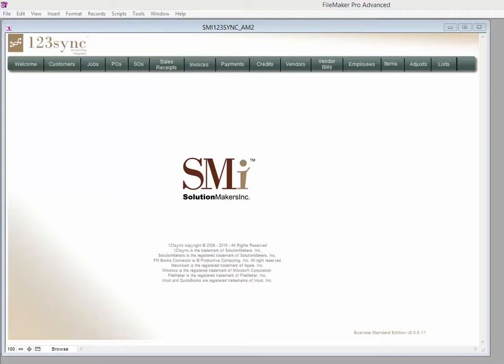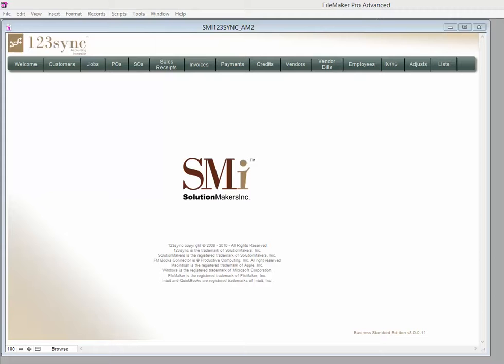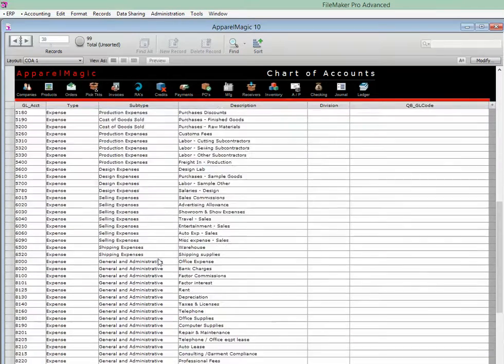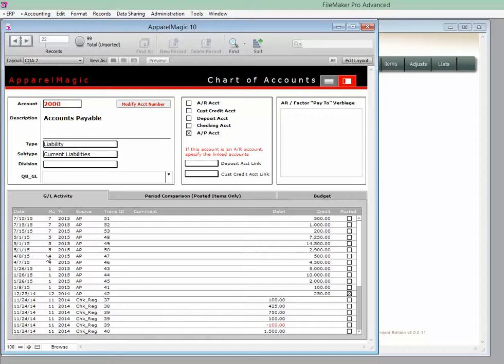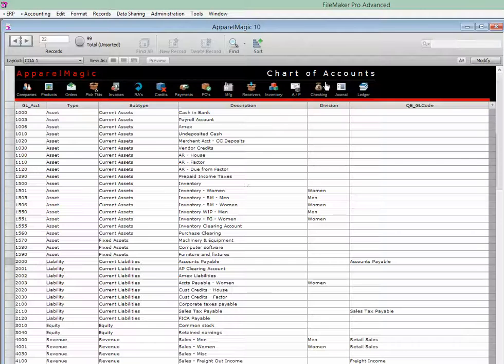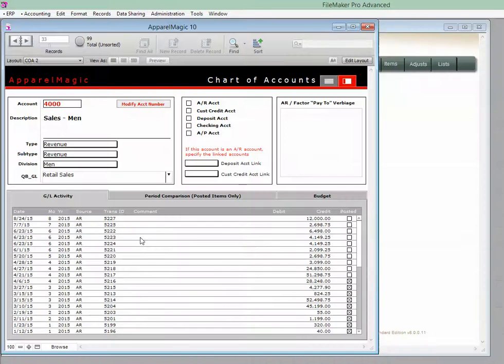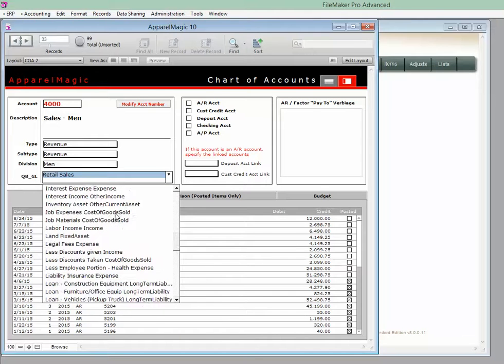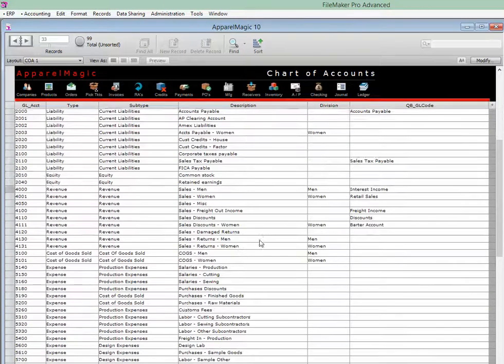123sync for ApparelMagic 4 AM GLAccts 060116